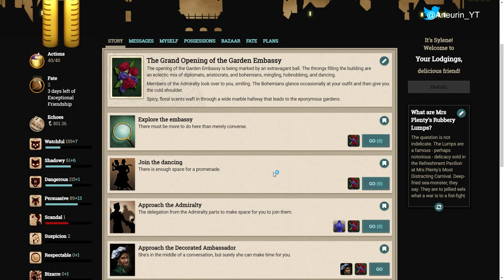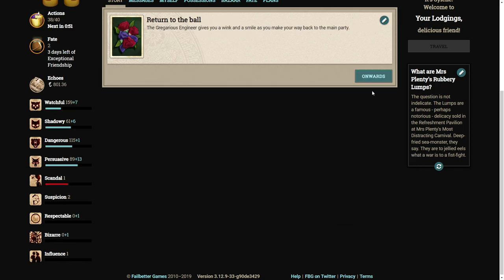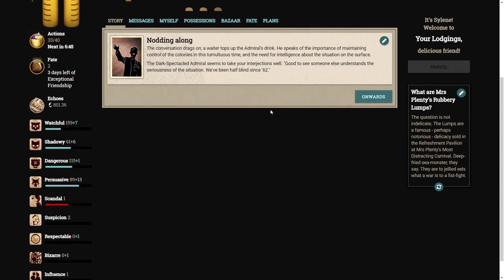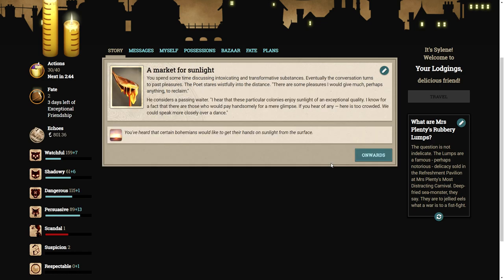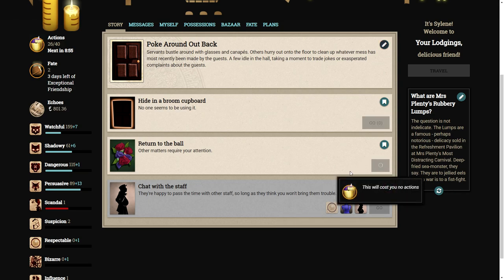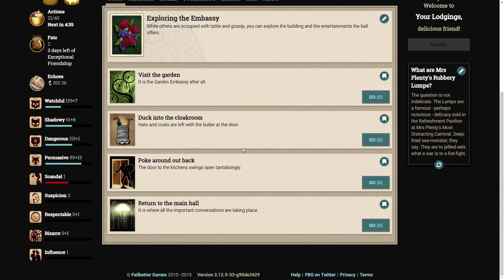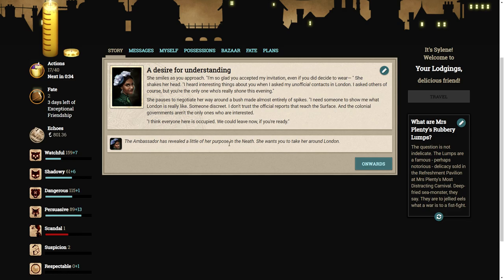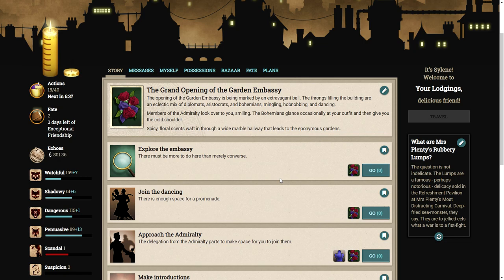Fallen London: The Garden Embassy - Part Two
'The Decorated Ambassador arrives in London, determined to put on an unforgettable evening. For one night only, the Garden Embassy is hosting a ball. It is essential London makes the right impression. Will you rise to the occasion?'